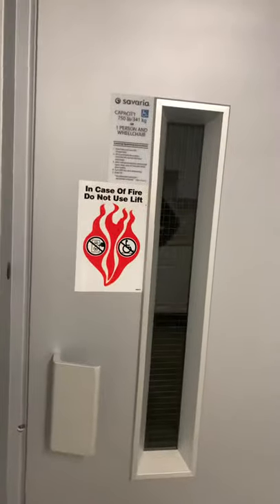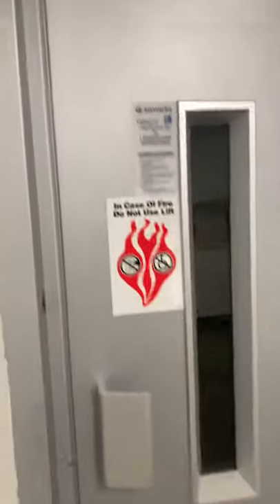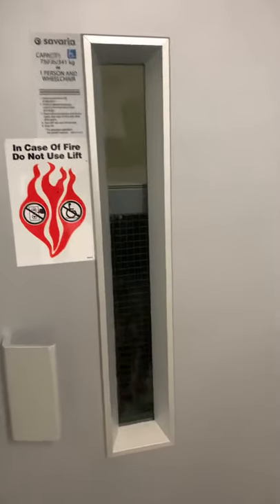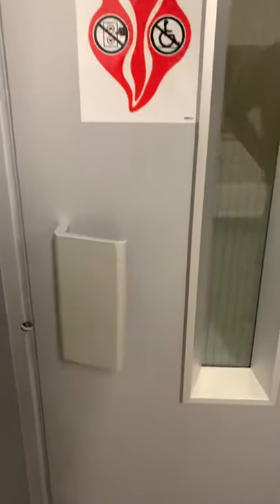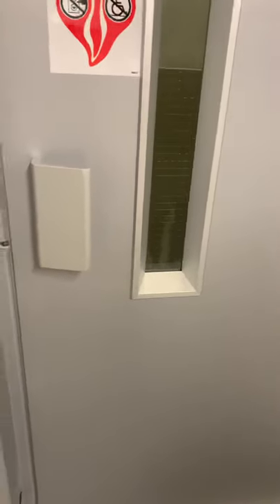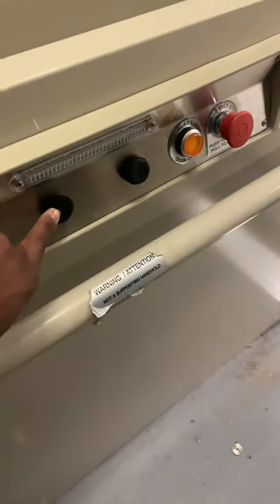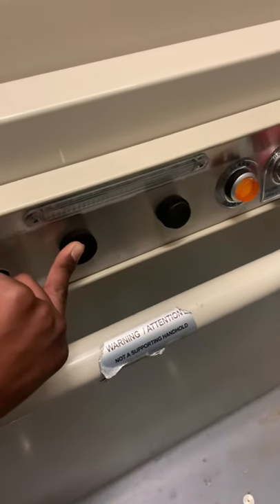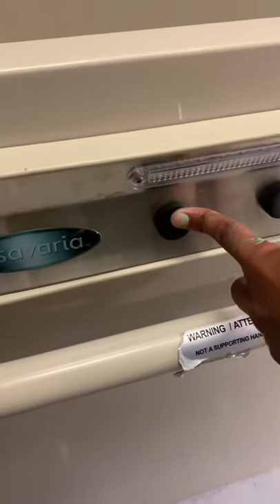Wheelchair elevator In Saint Petersburg Florida at a art Studio￼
I found this lift visiting my uncle for his art work called eyeboms